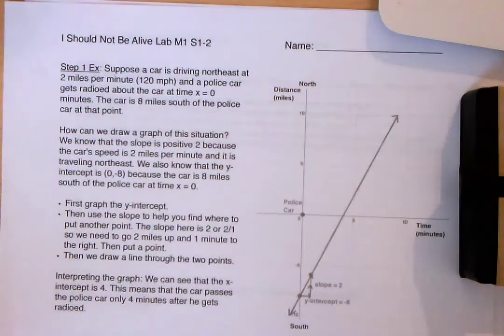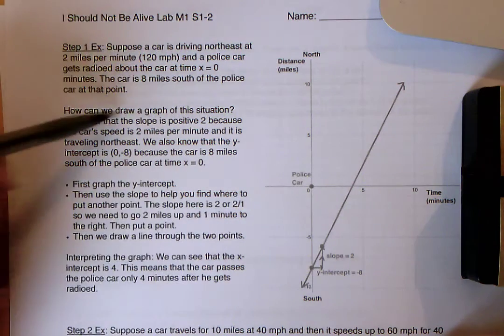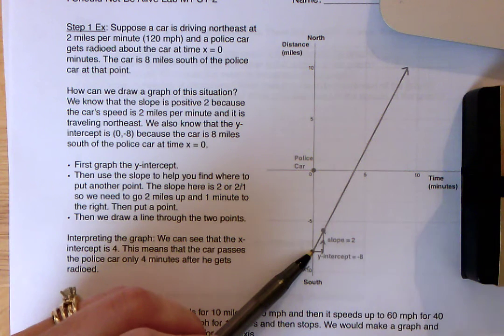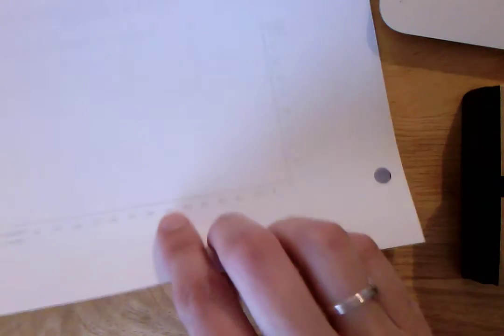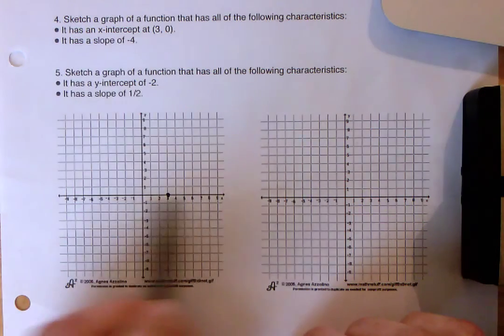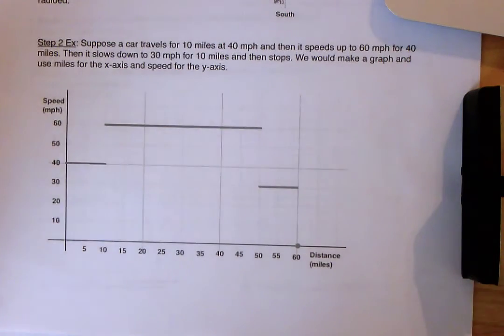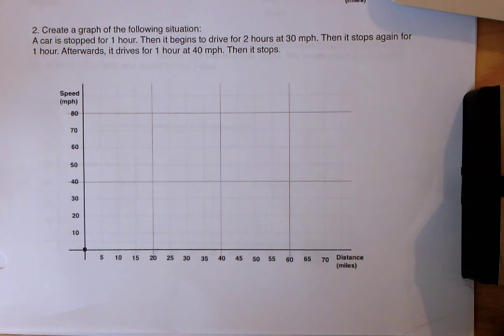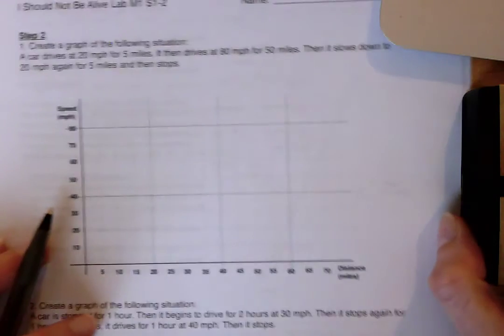I Should Not Be Alive Lab M1 S1-2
using slope and intercepts in context, graphing lines, drawing graphs with distance, time and speed